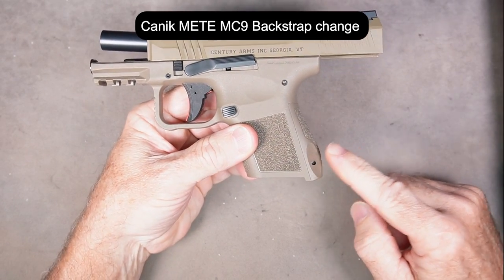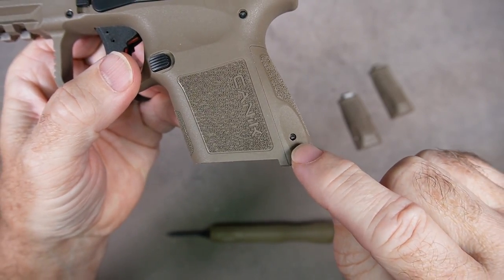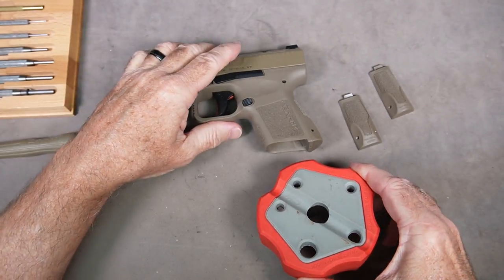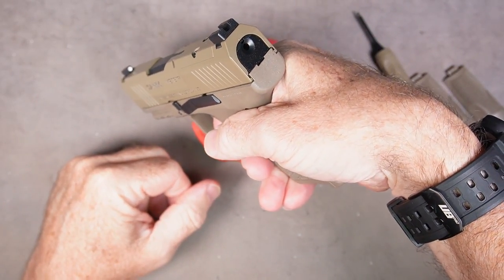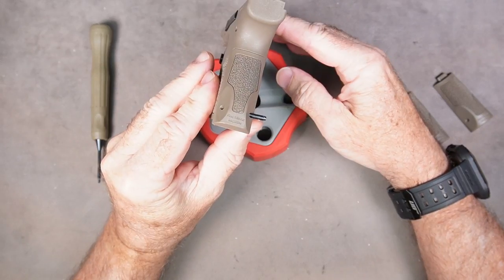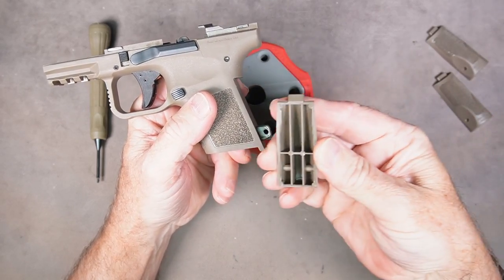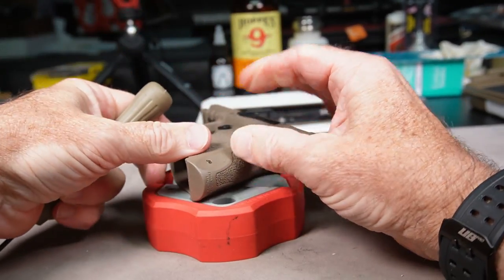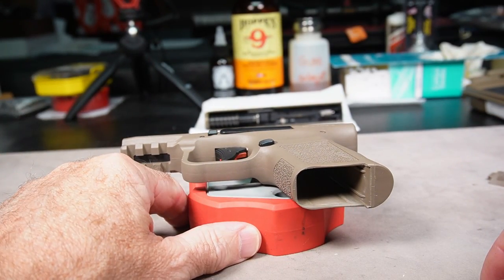Canik METE MC9 How to Change the Backstrap. Easily adjust the grip to fit your hand.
How to swap the Backstrap on the Canik METE MC9 9mm Pistol to adjust the grip size.

Canik Accessories*

The Canik MC9 comes with 3 different sized backstraps. You can easily change the grip size by installing the proper back strap for your hand.

Real Avid Bench Block

Gun Punch Set

Real Avid Gun Punch Set

Video equipment used in making this video*:

Camera: Sony ZV-E10
Microphone: Boya BY-MM1
Lighting: GVM LED 480LS
Tripod: Amazon Basics 60" Tripod

Firearms Legal Protection available for as little as $9.95/mo! Check it out at this link:

Firearms Legal Protection provides uncapped legal defense for members who use a firearm (or any legal weapon) in self-defense or the defense of others.